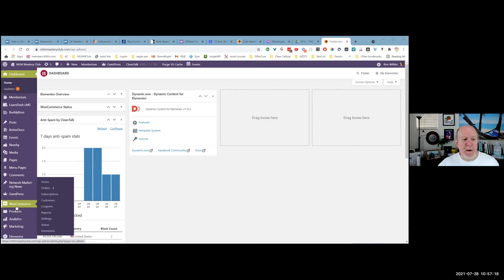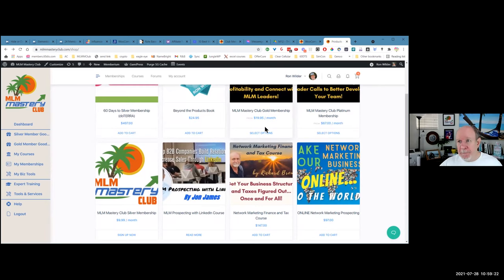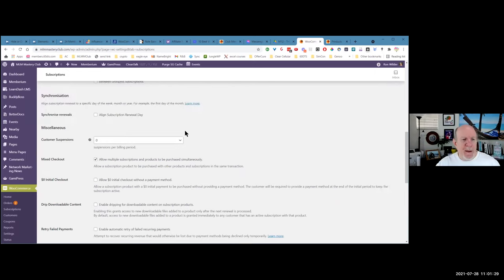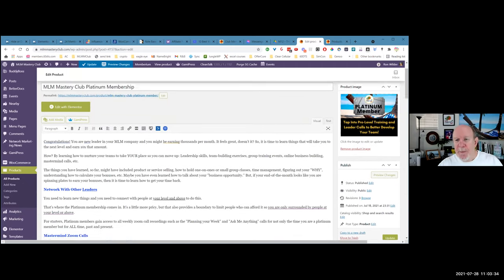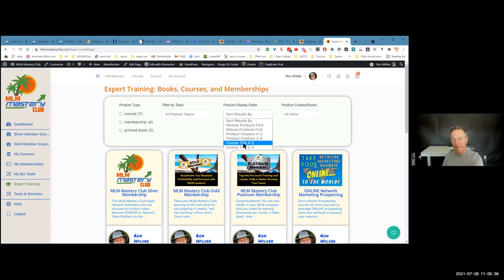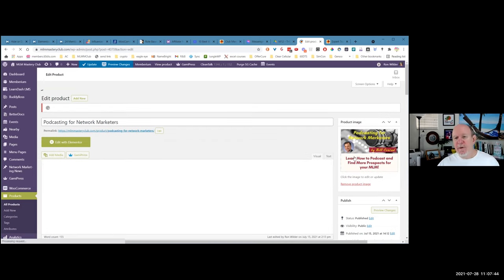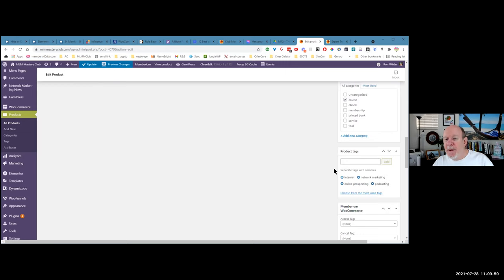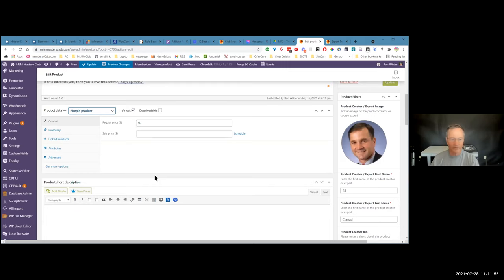Ask Bill Conrad WooCommerce Training